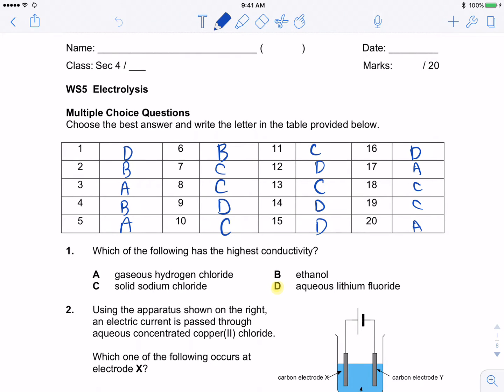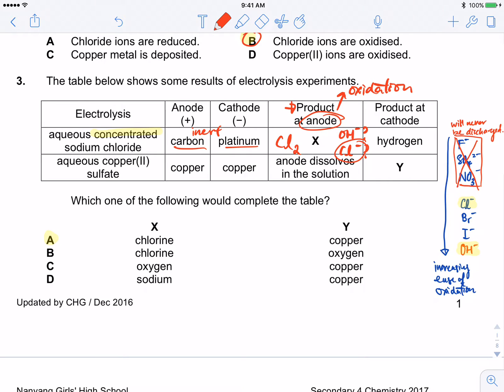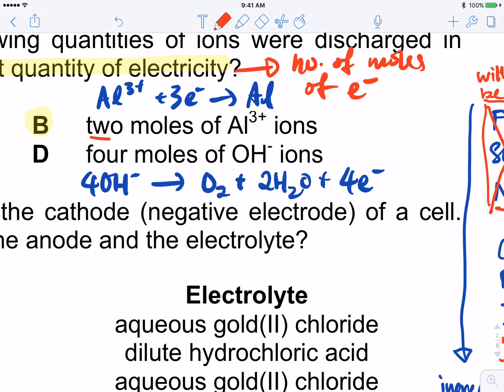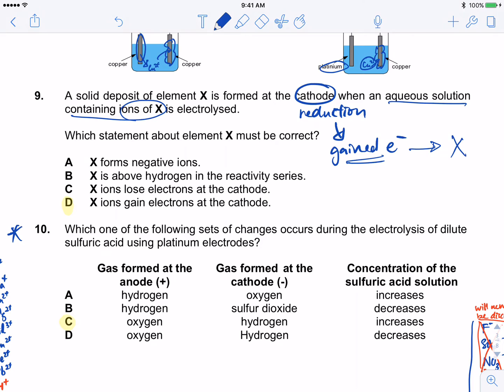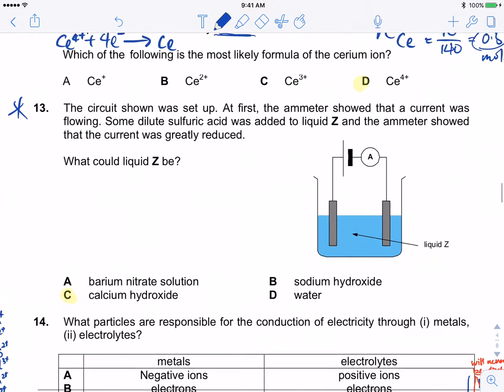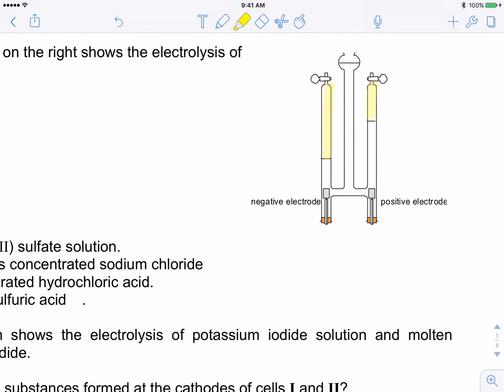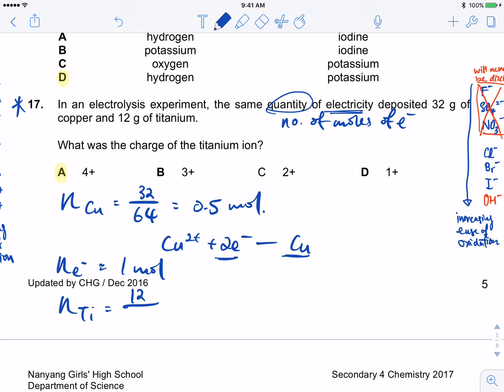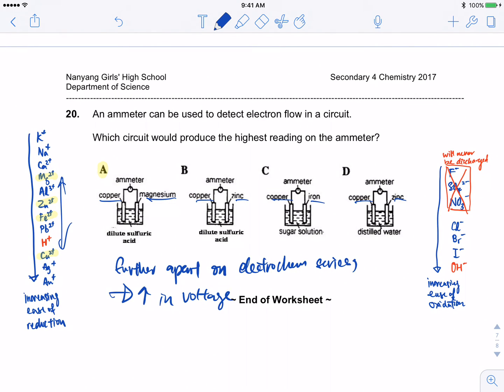WS5 - Electrolysis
Sorry for that jiggling sound; I think it's the sound of my hair brushing against the mic...

Answers to all MCQs: 0.00
1) 0:11
2) 1:28
3) 3:23
4) nil
5) 5:31
6) 7:49
7) 10:21
8) 11:51
9) 14:16
10) 15:17
11) 17:31
12) 18:36
13) 19:39
14) 23:29
15) 24:08
16) 26:34
17) 27:59
18) 30:23
19) 30:47
20) 33:02